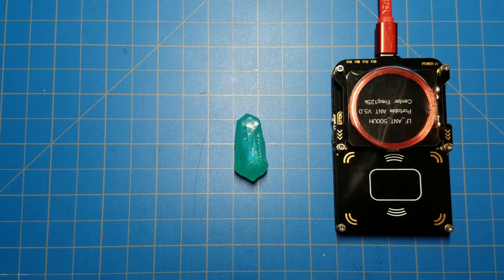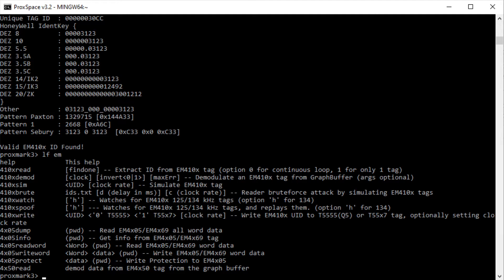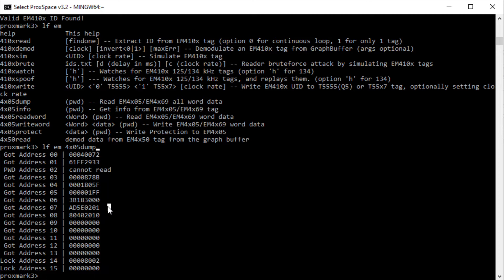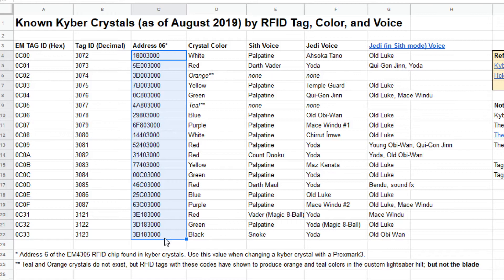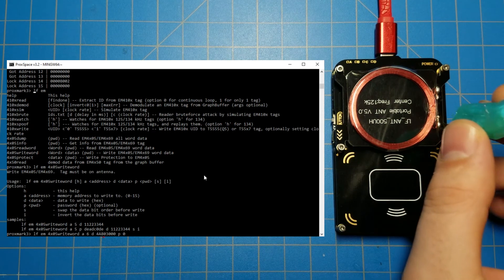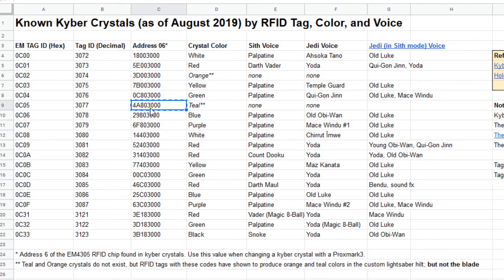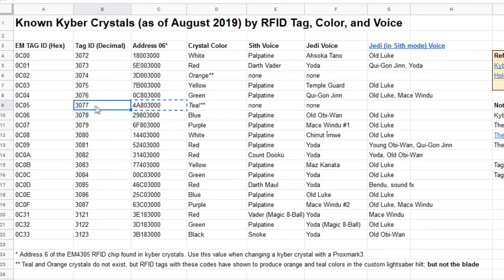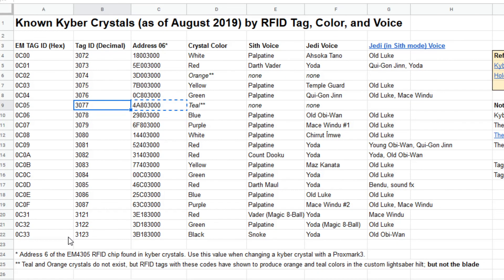How To Program Kyber Crystals With A Proxmark3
This video demonstrates how to reprogram the RFID chip inside a kyber crystal using a Proxmark3.

The EM4305 RFID tag inside a kyber crystal stores data in several different 8-byte blocks called "words" located at different "addresses". The value stored at address 6 controls how the crystal is seen by holocrons and lightsabers. Changing this value allows you to change the crystal.

The address 6 values for all known kyber crystals can be found under the "Crystals by RFID, Tag and Color" tab on this spreadsheet

The command to reprogram this crystal back to a teal crystal:
lf em 4x05writeword a 6 d [address 6 value] p 0

The syntax for this command may be different for your version of the Proxmark3 client. Please refer to your client's documentation for the correct syntax.

The kyber crystal used in this video is a custom teal crystal from Jando's Shop on Etsy.